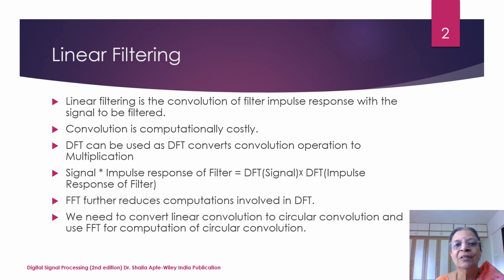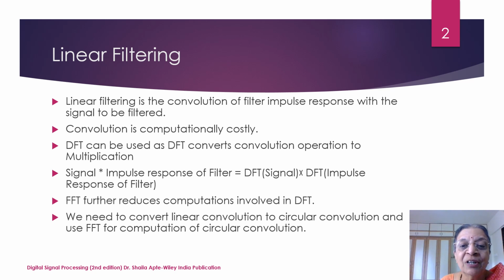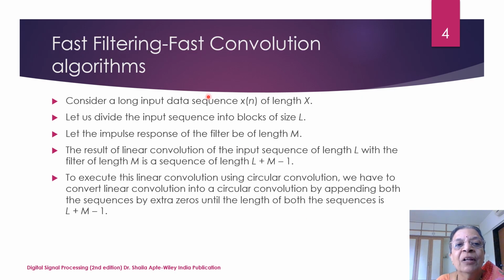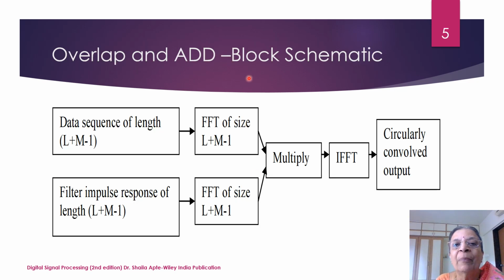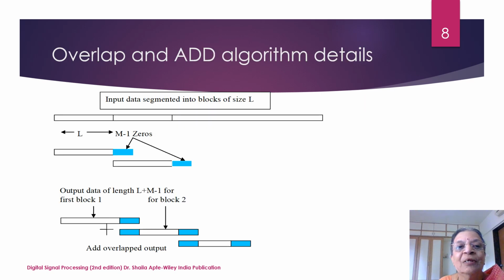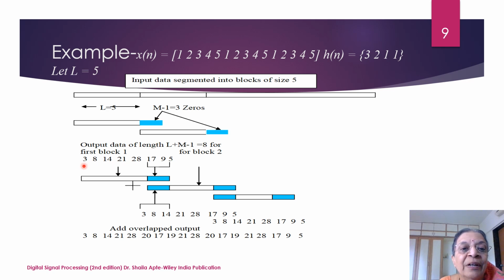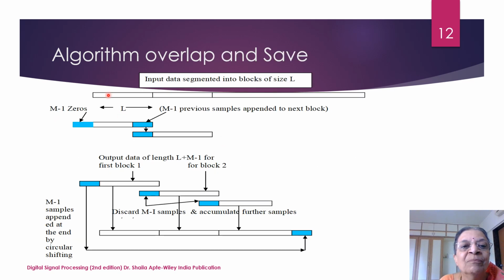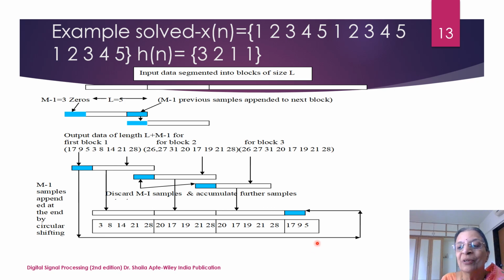Linear Filtering using FFT Fast Convolution algorithms